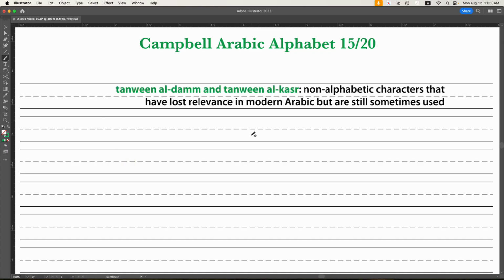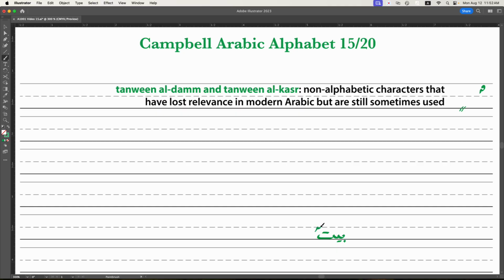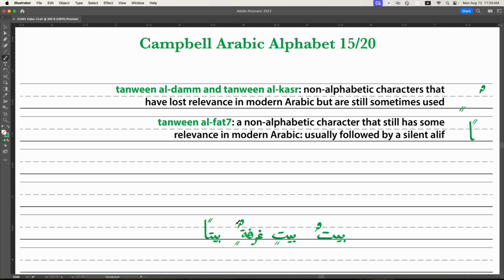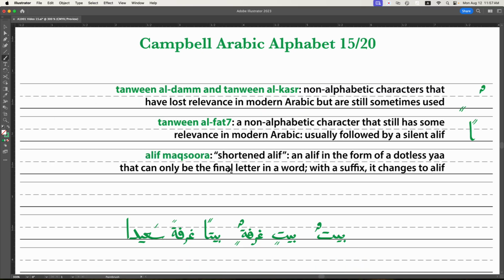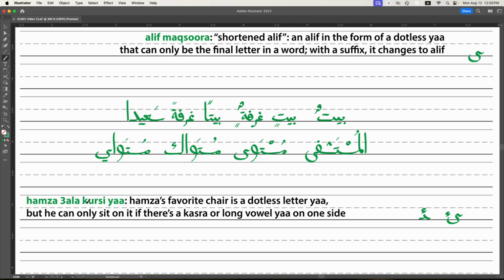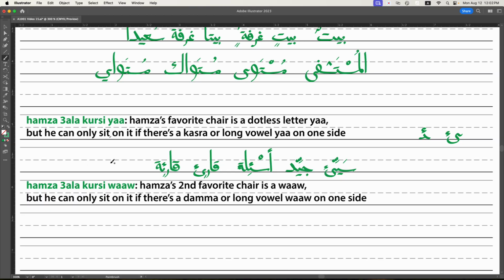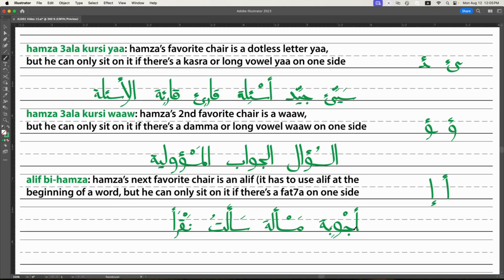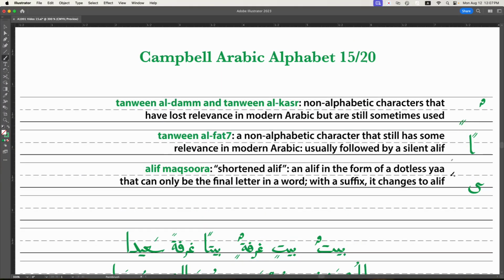Campbell Arabic Alphabet 15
This is the 15th in a set of 20 videos intended to teach you the Arabic alphabet and sound system and to prepare you to learn vocabulary words. Each video will only introduce three or four letters/characters, then introduce pronouns, numbers, time and dates. Annotated PDFs for this series of videos can be found